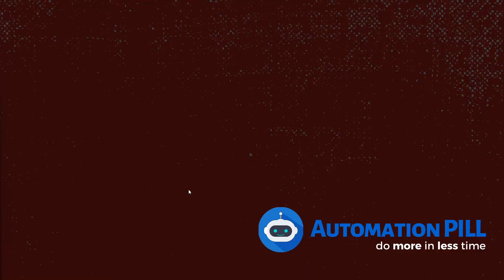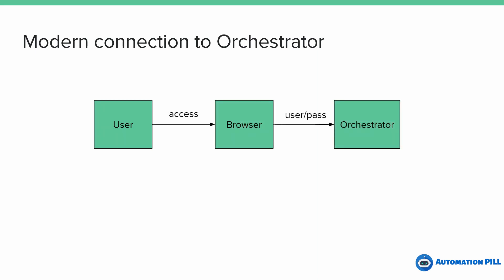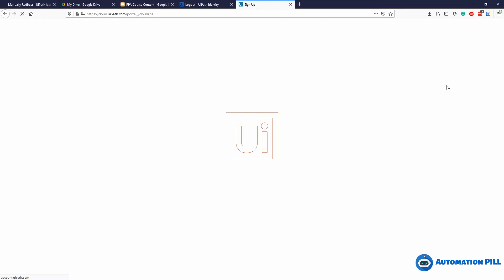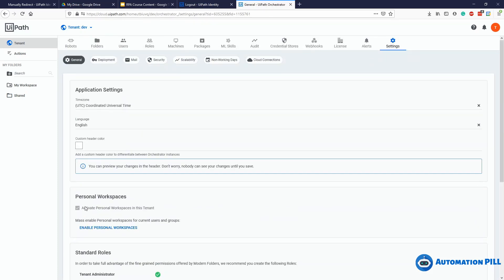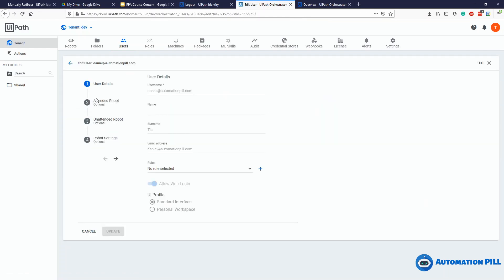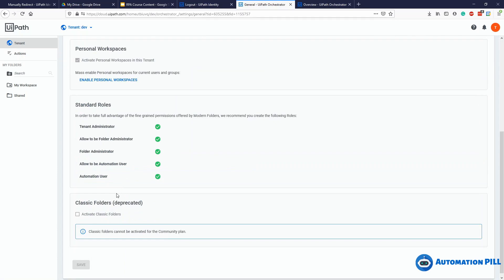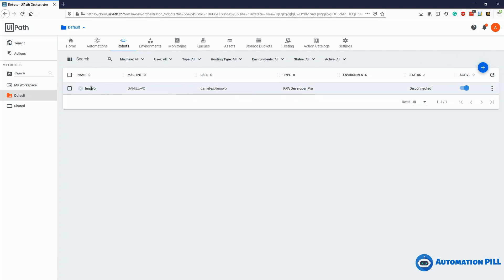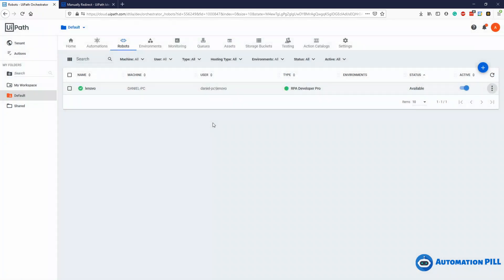UiPath how to connect robot to Orchestrator 2021 update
How to connect the UiPath Assistant & UiPath Robot to the Orchestrator. This is an updated tutorial and contains updated instructions for Modern and Classical connections.